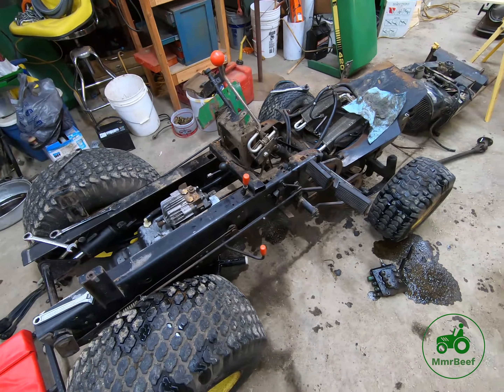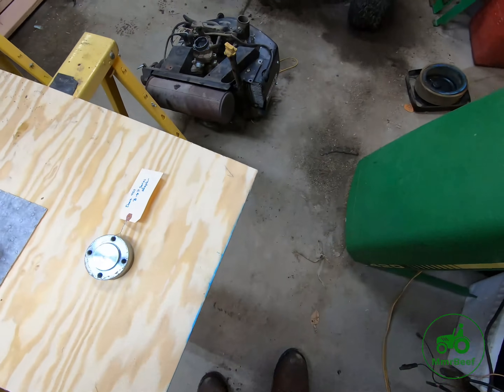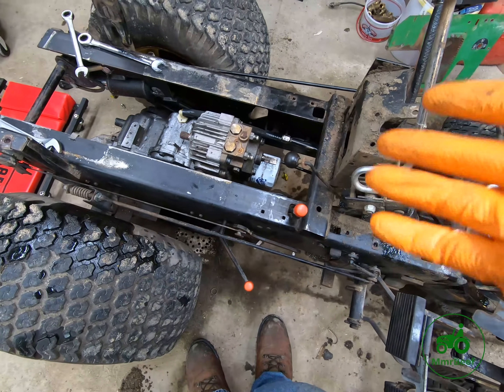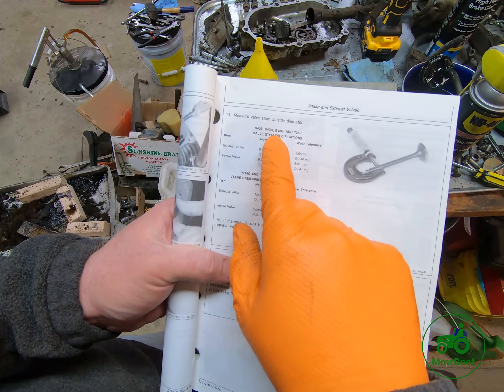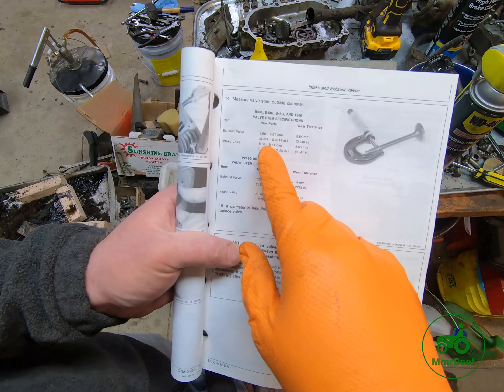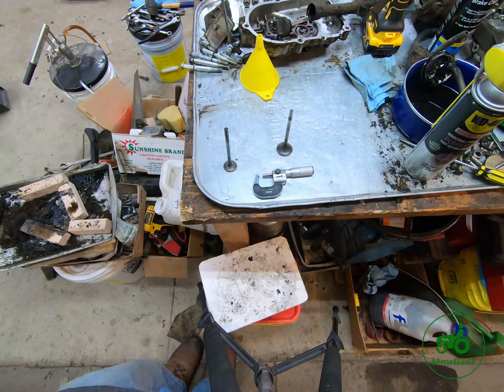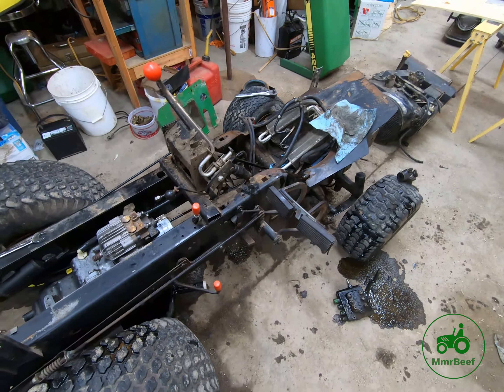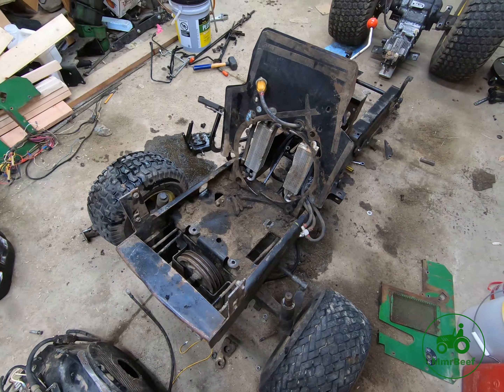Taking Apart the 420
Finally got around to taking the 420 apart. Just a few too many things that needed attention to justify fixing it. There are better project machines out there.